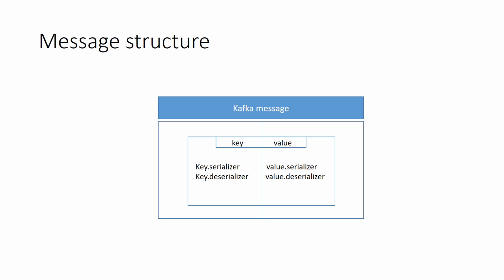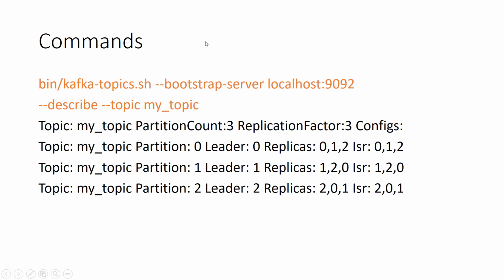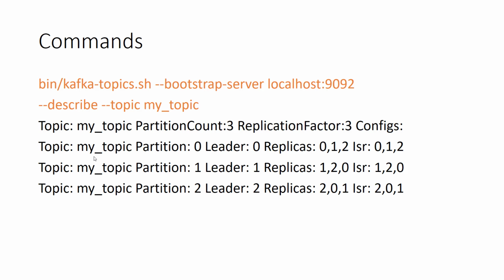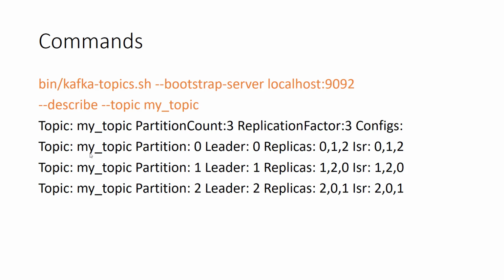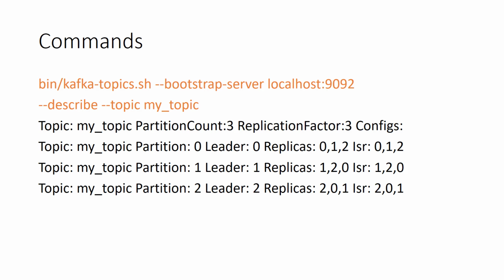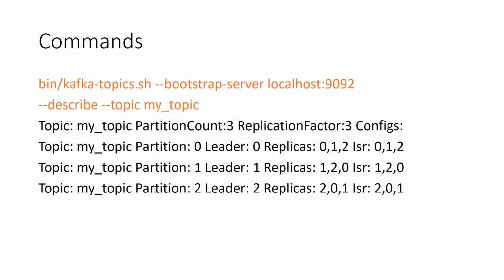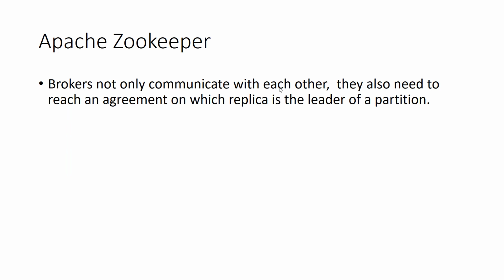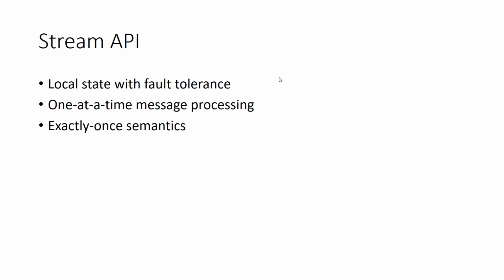Kafka core architecture [Part 2]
message structure has been discussed, in addition to Kafka's basic components and their importance explained to achieve high availability data transformation and process.